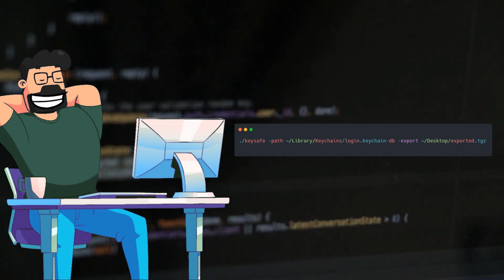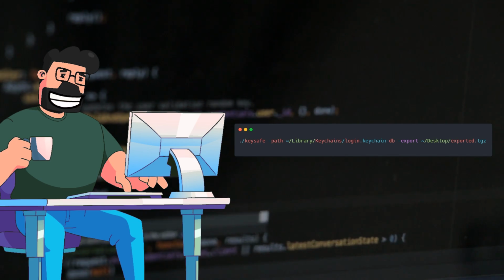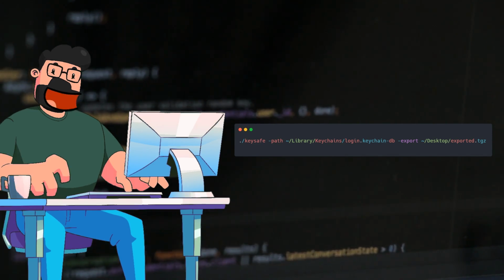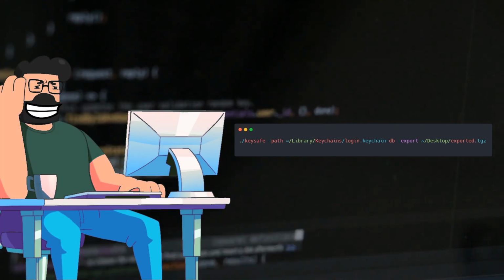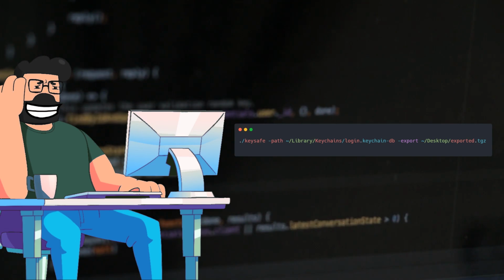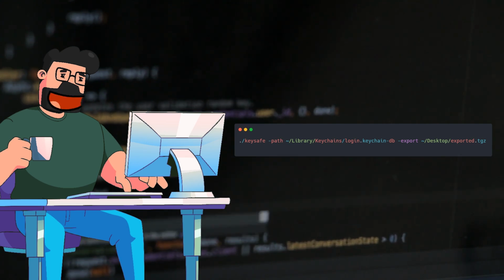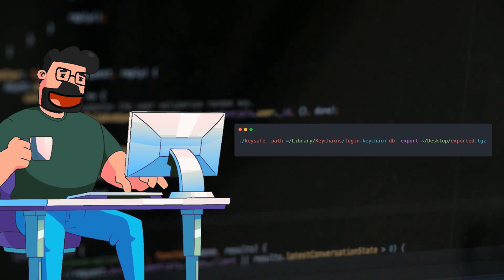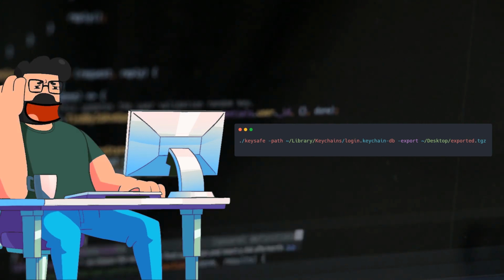Export all Keychain Access passwords to plain text & find specific compromised passwords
Learn how to export all "Keychain Access" passwords into plain text and search for specific (compromised) passwords in this tutorial. How-To export all "Keychain Access" passwords into plain text / search for specific (compromised) passwords.

✅ VIDEO INFO:
00:00:00 - "Dealing with macOS compromised credentials today!"
00:00:22 - Export keychain files securely with Keysafe.

This solution would not have been possible without the contributions of users: Sybil and Graham Miln